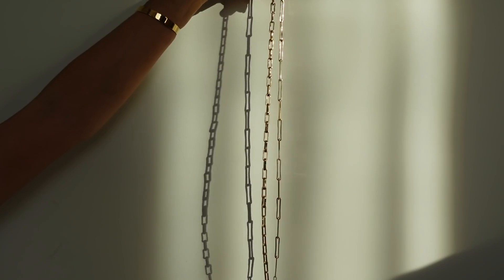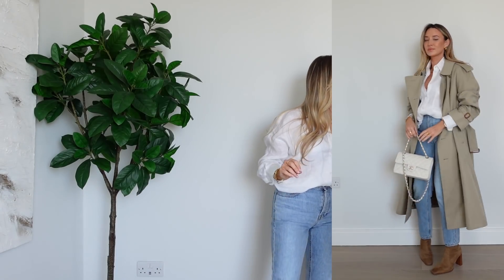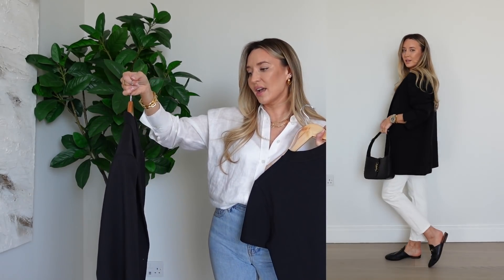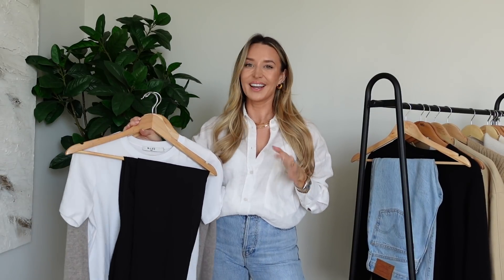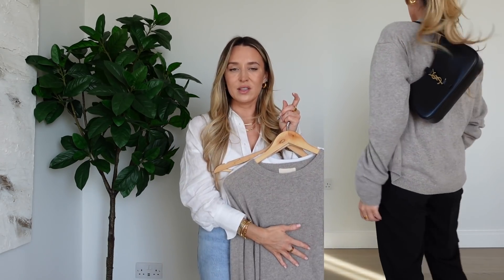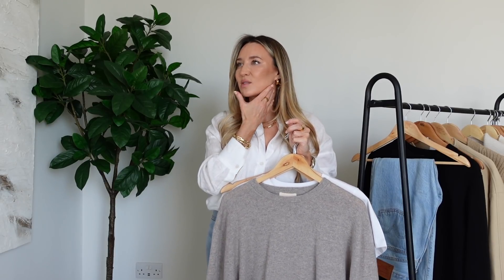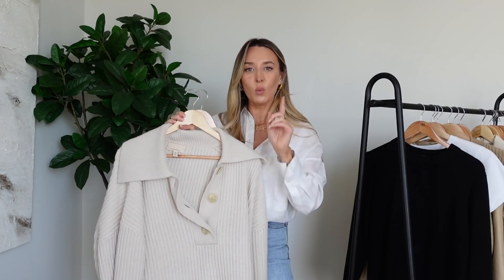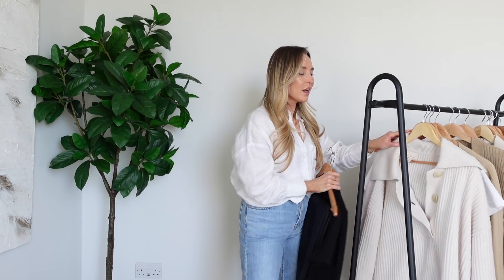SPRING STYLING | 7 EVERYDAY OUTFITS | ad | Freya Killin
SPRING STYLING | 7 EVERYDAY OUTFITS!!

Hey guys!
Hope you’re all well and enjoyed the video!
Love always,
Freya ❤️

MONICA VINADER LINKS

OUTFIT LINKS

OUTFIT 1

Jeans (be aware that they’re American sizing)
Coat (new)

OUTFIT 2

OUTFIT 3

OUTFIT 4

OUTFIT 5

Leather trousers
White tee

OUTFIT 6

OUTFIT 7

Leather trousers
Black tee shirt